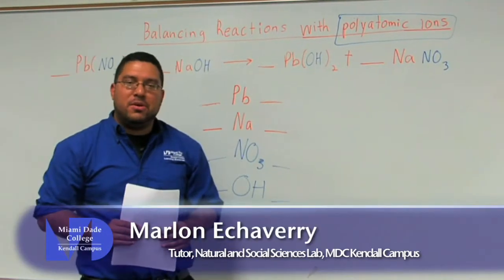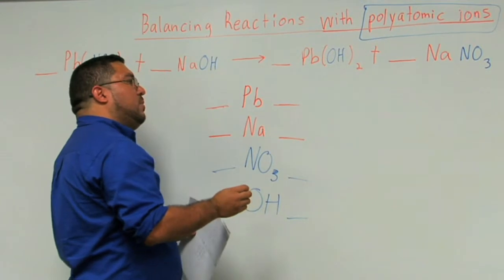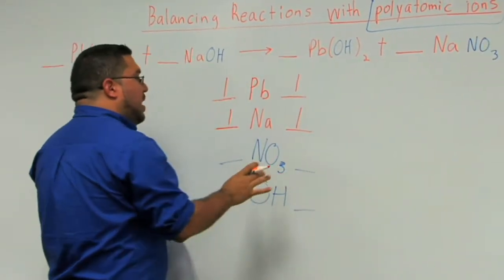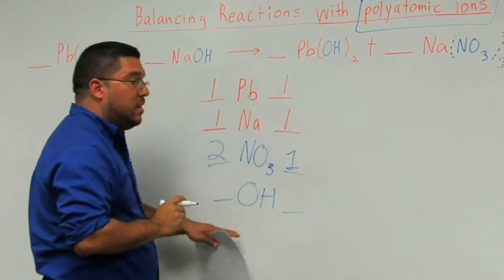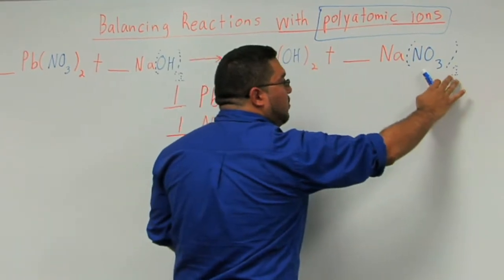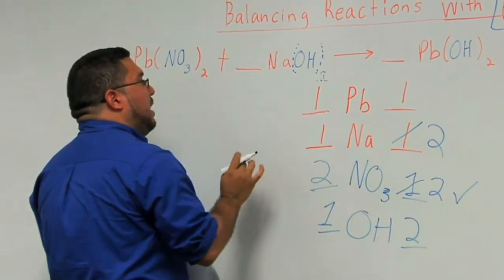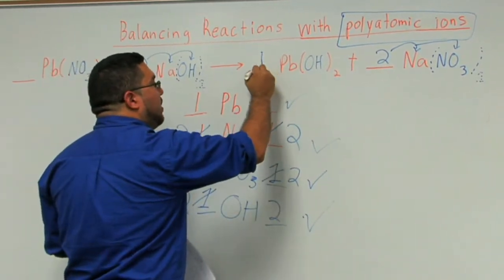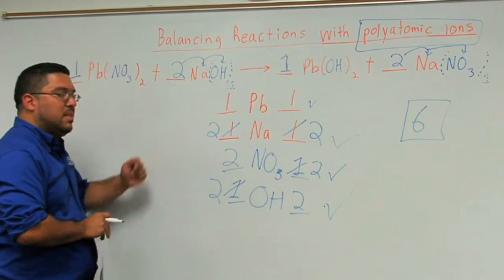Balancing Reactions (4 of 4)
Chemistry 1025, 1033 & 1045 students. The fourth video delves deeper into how to solve complex balancing problems by focusing on polyatomic ions. This is the final video in the series.